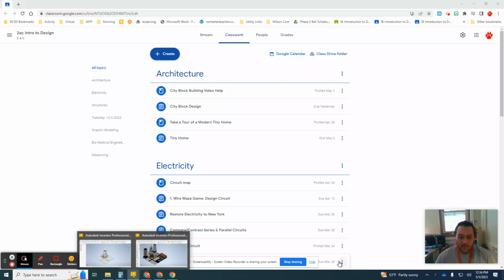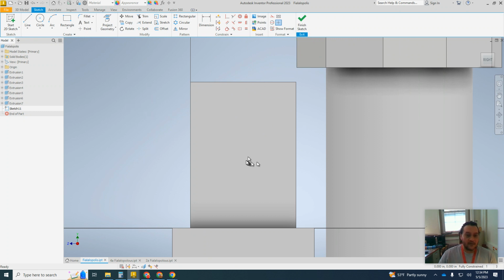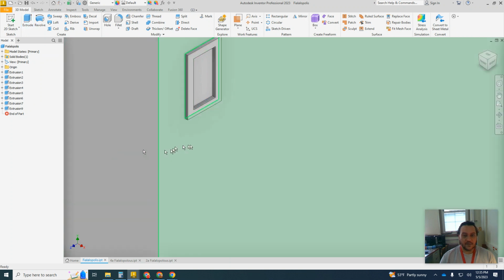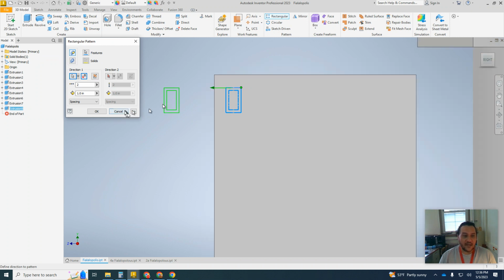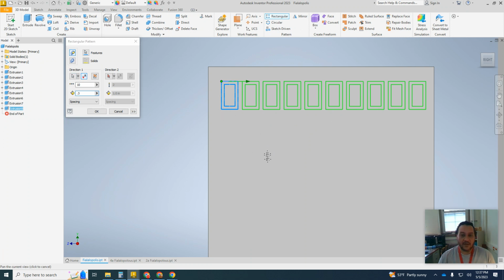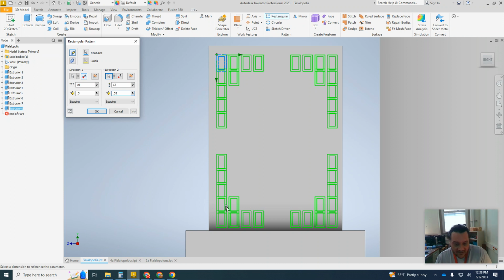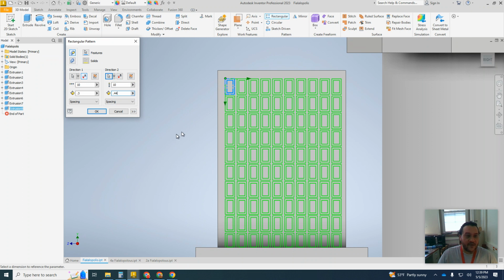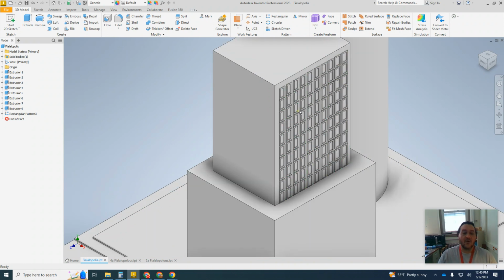5. Rectangle Pattern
How to use the Rectangle pattern to multiple the amount of the same feature in your city. you can use this for windows and doors, as well as other features.